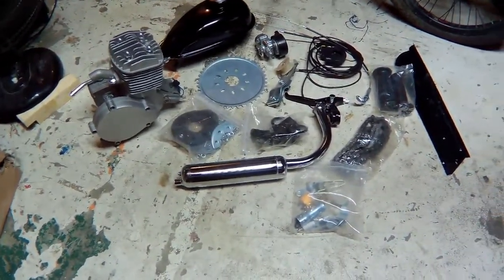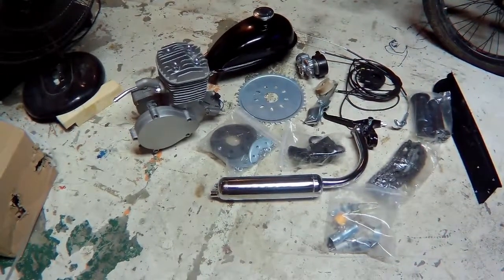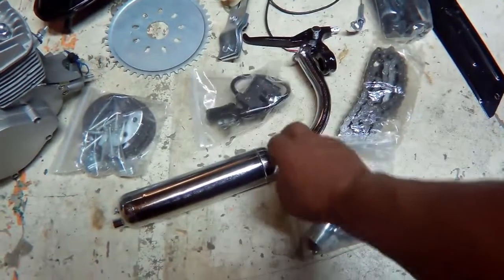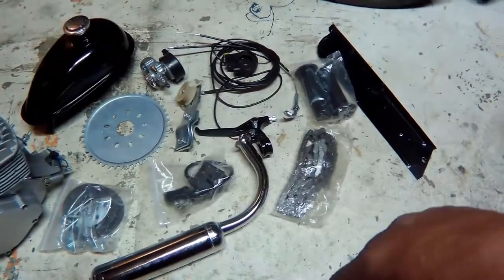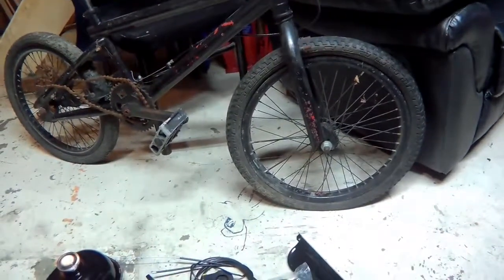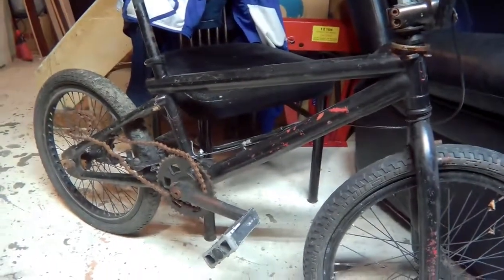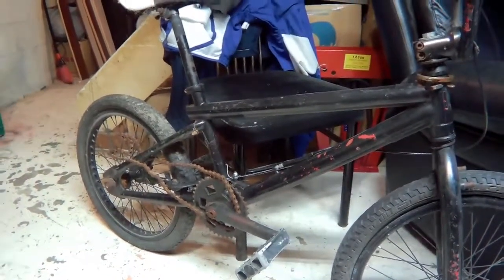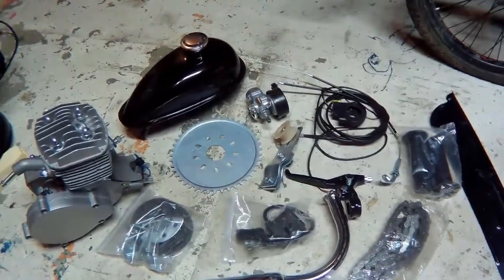80cc Motorized BMX Bike pt.1 Introduction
Received the kit for the 80cc bmx build